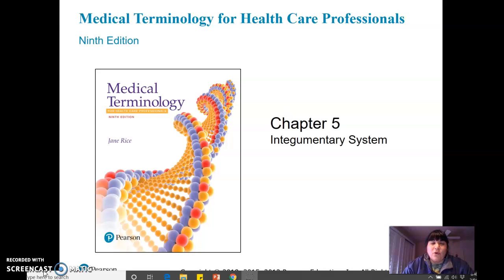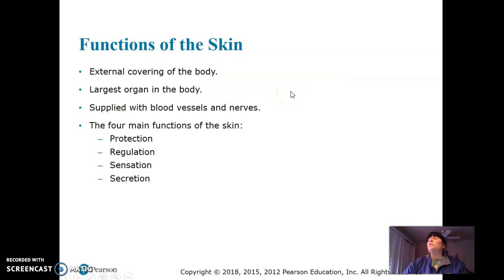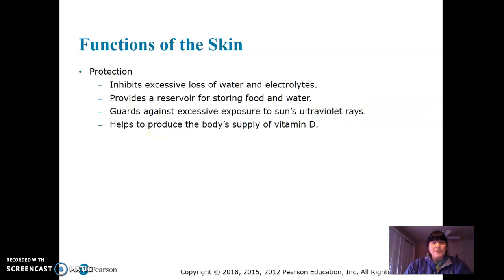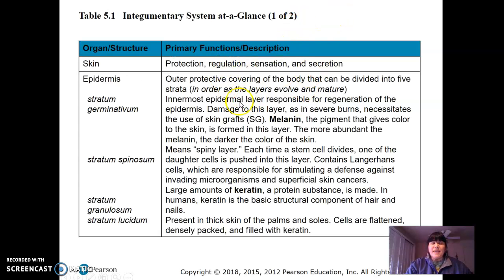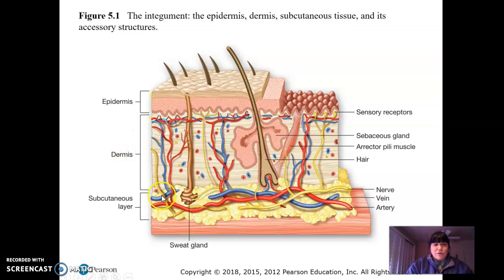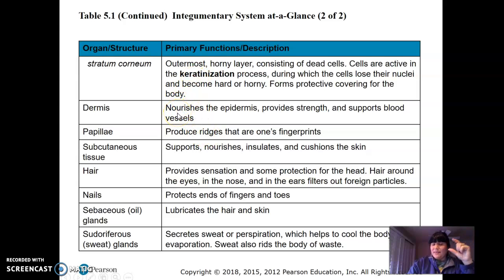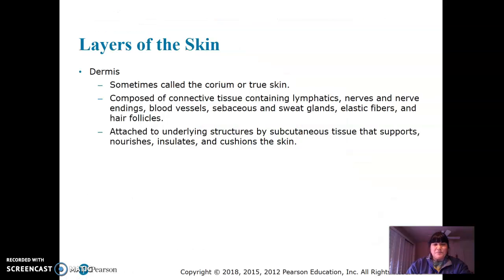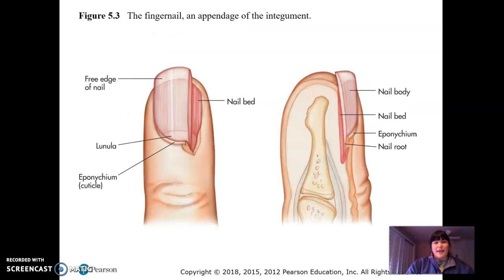bio 30 integumentary system video 1